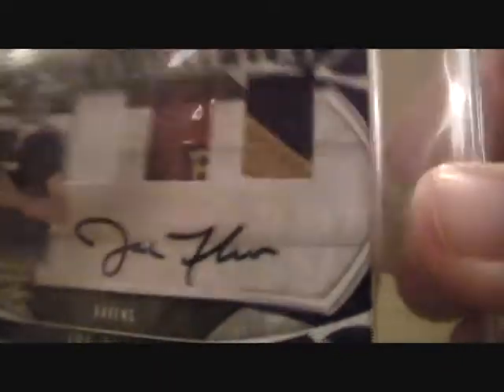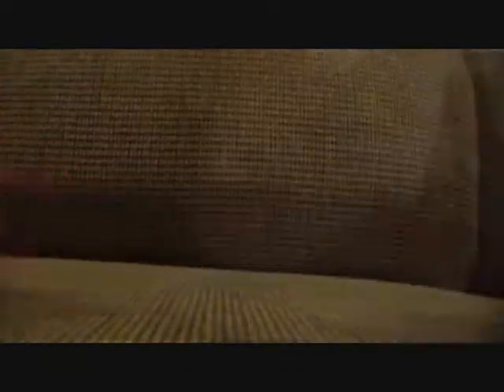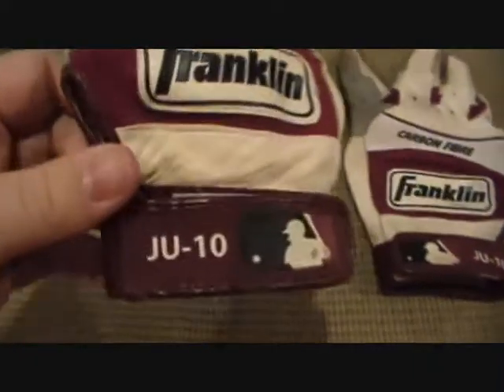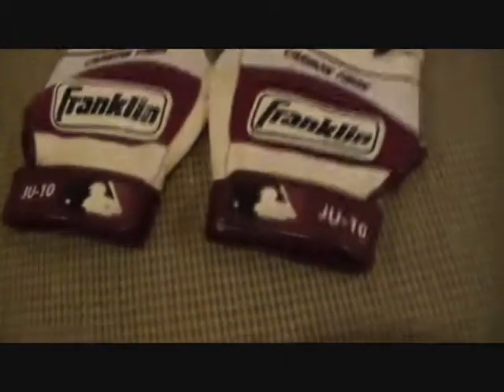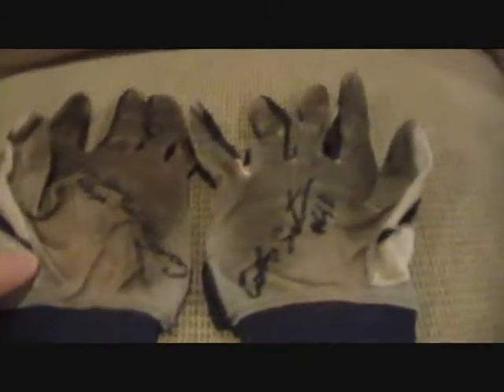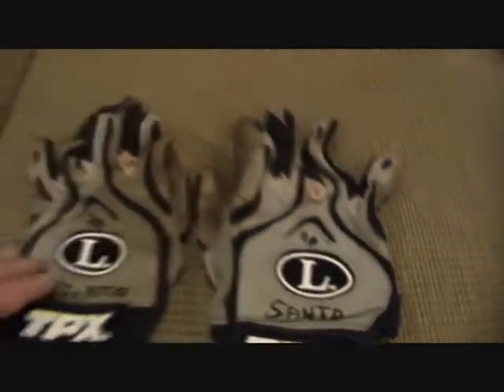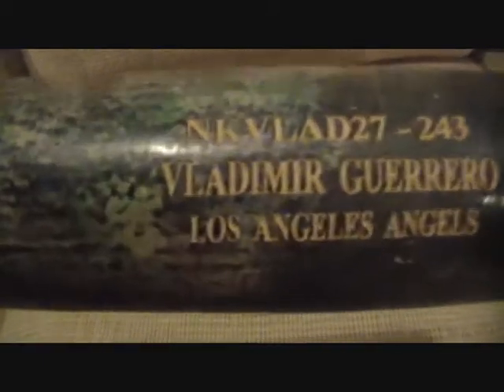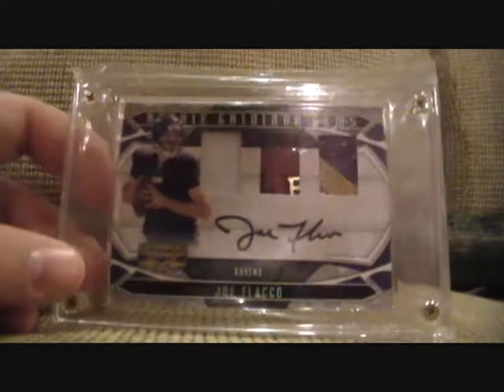Game Used Batting Gloves, Joe Flacco GG + Vlad Game Used Bat?!?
Hope you guys like the new stuff!